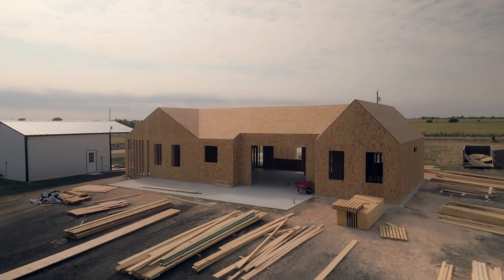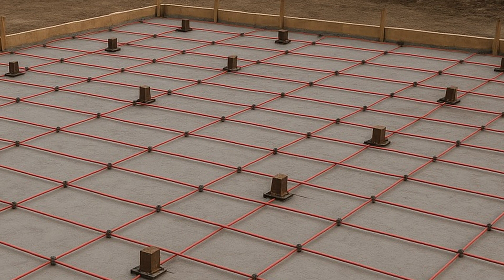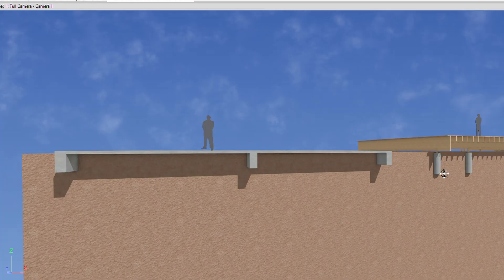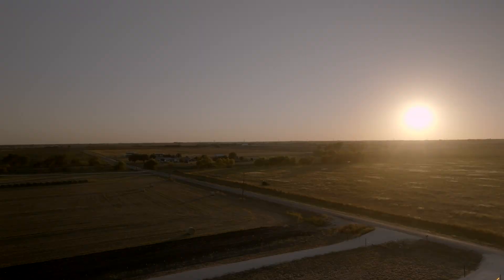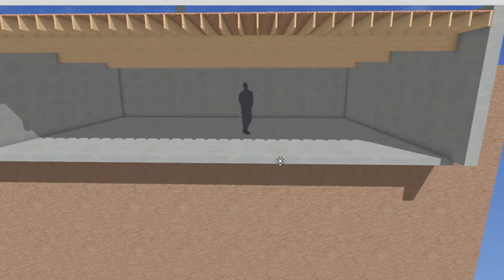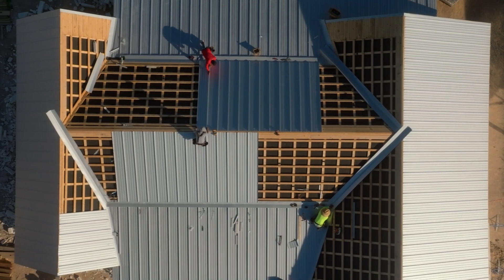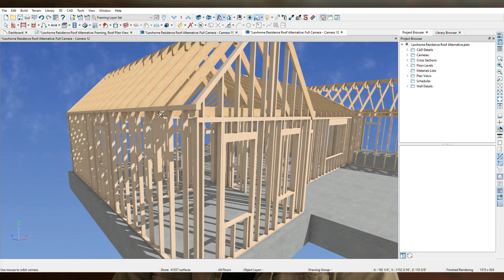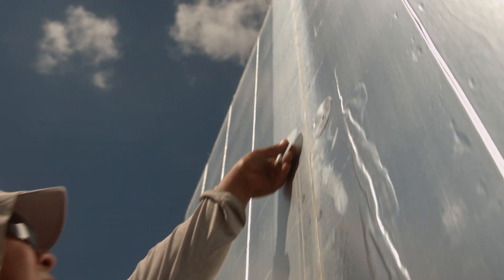The most expensive mistake you can make on your house. - AHPH 107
This is Season 1, Ep. 7 of the Affordable High-Performance Home.

Ever wondered which foundation type is best for your high-performance home without breaking the bank? This video dives into the pros and cons of various foundation systems, from traditional slabs to innovative insulated options. We break down the cost-effectiveness and performance benefits of each, focusing on how to achieve energy efficiency and durability on a budget.

MB01J9GZGNXX52V